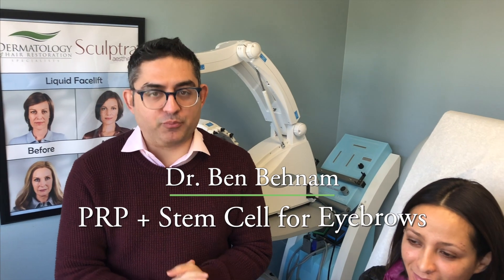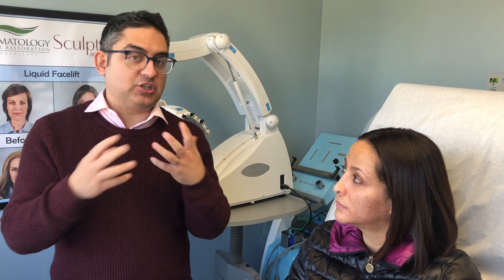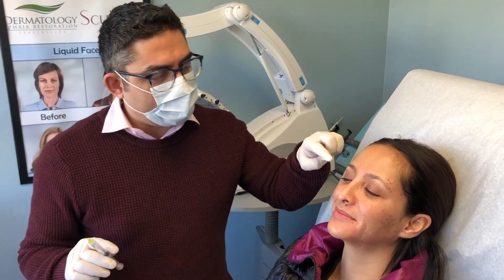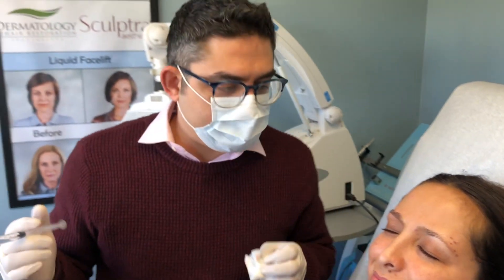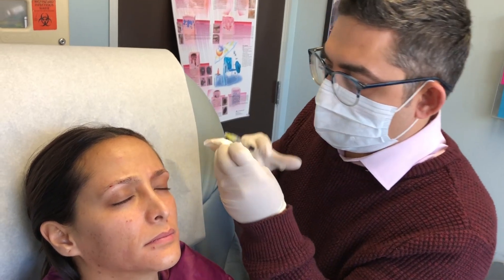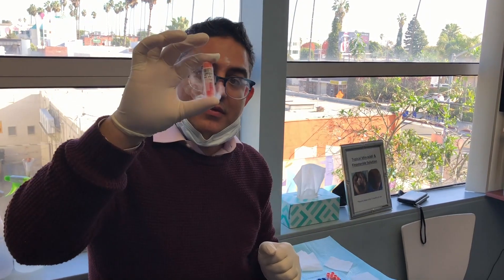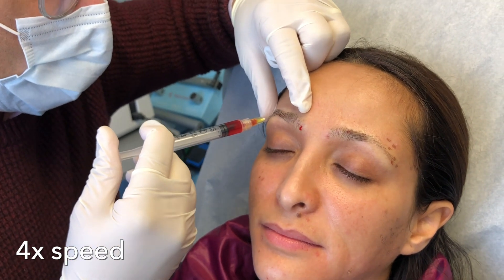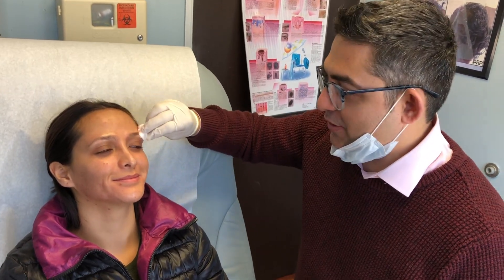Stem Cell Hair Loss Treatment for Eyebrows - Amazing Stem Cell Treatment for Hair Restoration.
Dr. Ben Behnam uses Stem Cell to treat hair loss in the eyebrow areas.  Stem Cell for hair loss treatment provides patients another alternative to grow back their hair without complicated hair restoration surgeries. The eyebrow area is first cleaned, and then Stem Cell from the human umbilical cord are injected into the eyebrows. The stem cells repair damage tissue and eyebrow regrowth starts in about one to two months. There is no need to use Latisse or other hair stimulating products. Results typically last about 12 to 18 months, depending upon the individual. The entire eyebrow restoration procedure takes about 10 to 15 minutes. There are no surgeries and no transplants. Patients may have to repeat procedure in 12 to 18 months.

Dermatology & Hair Restoration Specialists
2825 Santa Monica Blvd. 303A